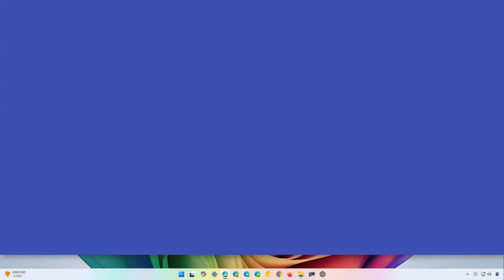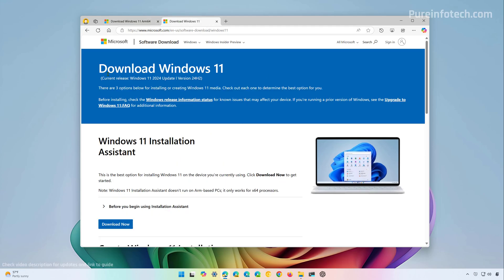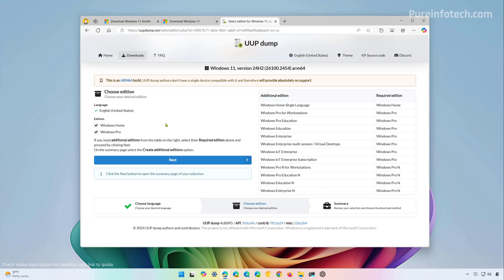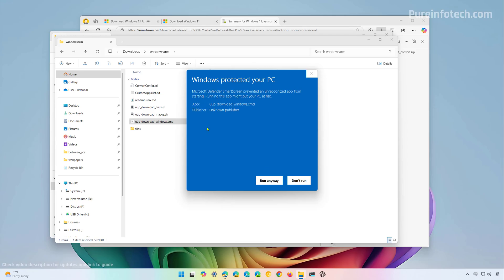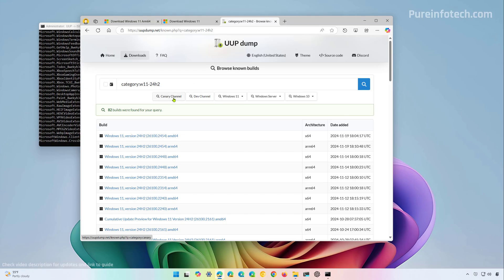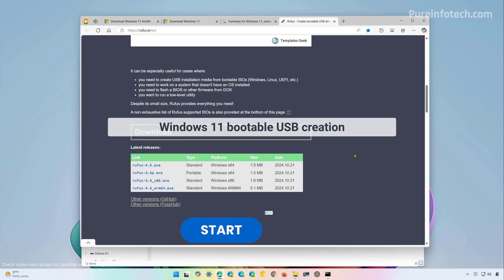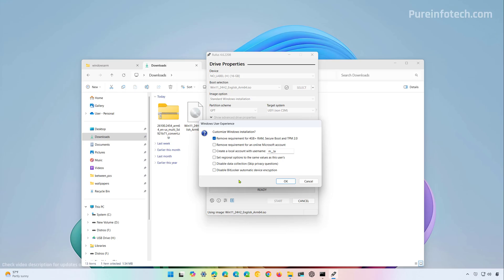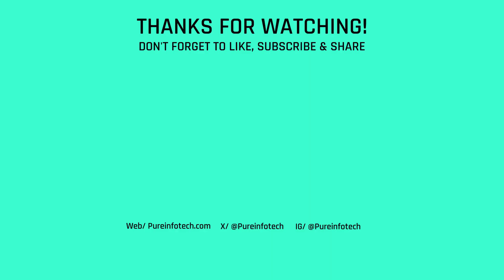Windows 11 24H2 ISO for ARM devices download (Copilot+ PCs)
Windows 11 tutorial to download ISO file for ARM64 devices, such as Copilot+ PCs. Follow ➡️ link for full steps ✅
This video walks you through the steps to download the Windows 11 ISO file for ARM devices from the official Microsoft site and the UUP dump script. I'm also including the steps to create an ARM USB bootable media using the Rufus tool.

00:00 Intro
00:28 Windows 11 ARM ISO download (official)
01:48 Windows 11 ARM ISO download (UUP dump)
06:08 Create Windows 11 ARM USB bootable media
08:19 Closing